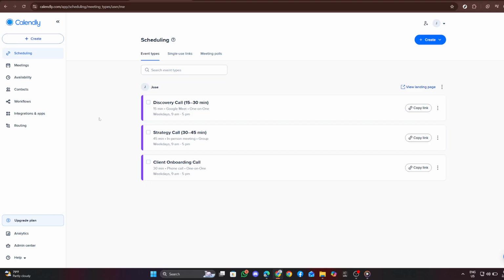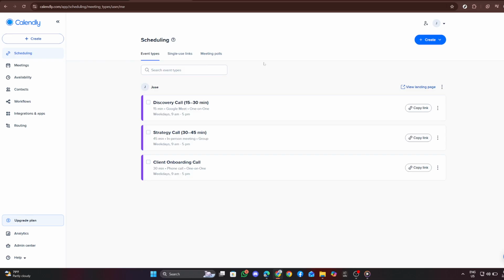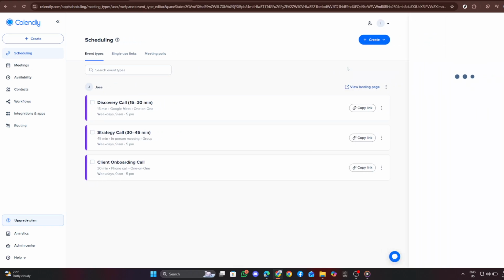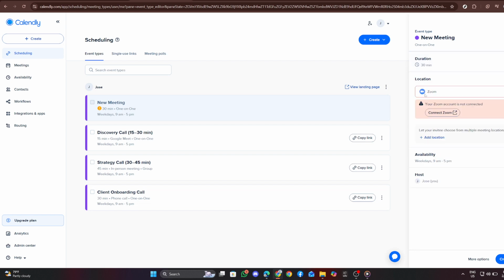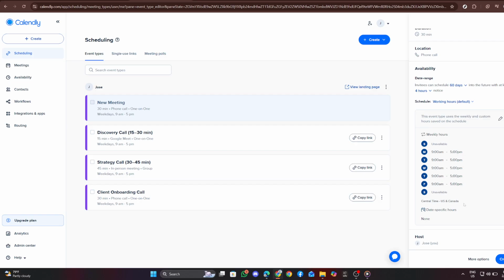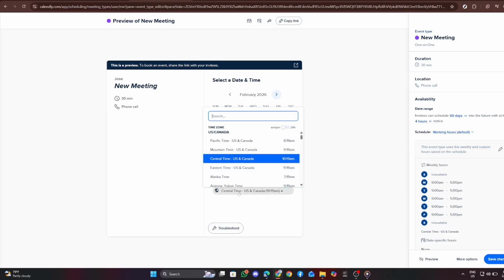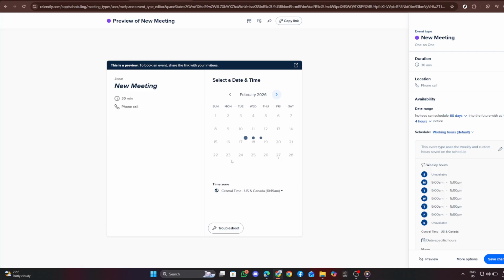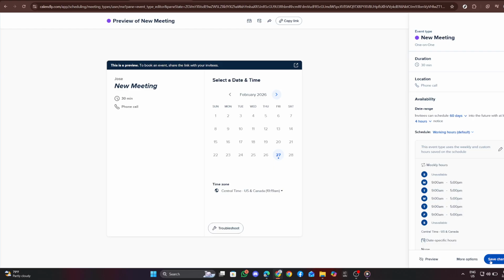How to lock time zone in Calendly [FULL GUIDE]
In today's Video we cover, How to lock time zone in Calendly